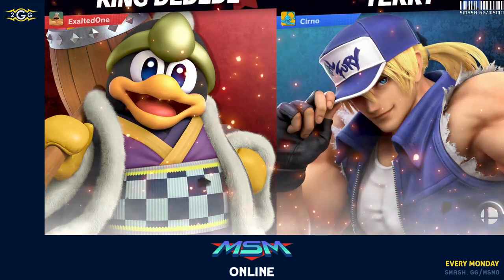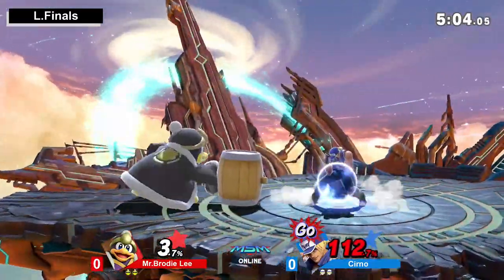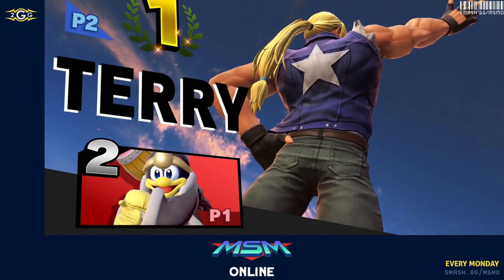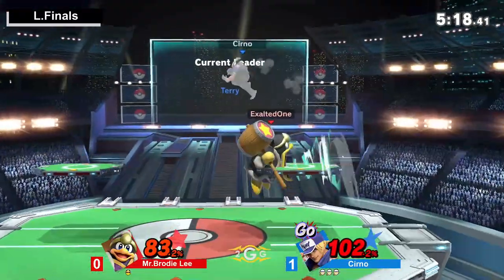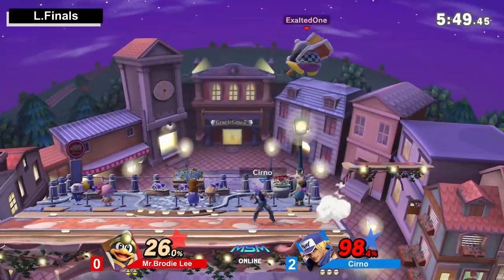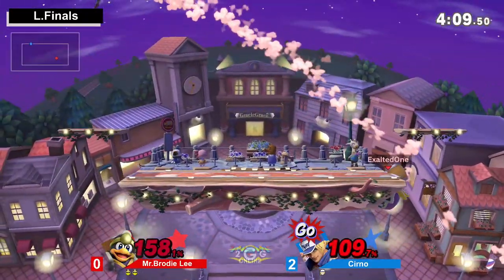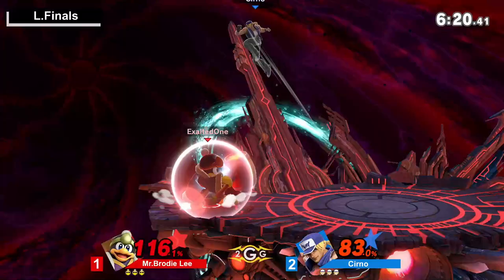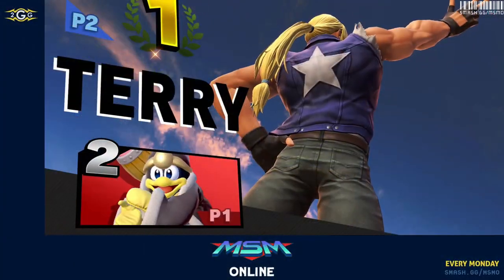MSM Online 24 - Mr Brodie Lee (DeDeDe) Vs Cirno (Terry) Losers Finals - Smash Ultimate